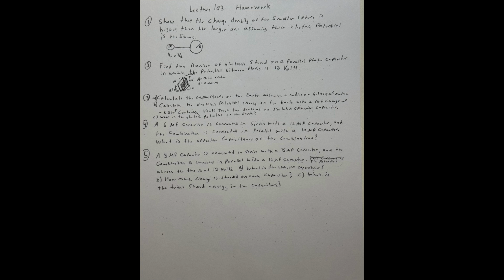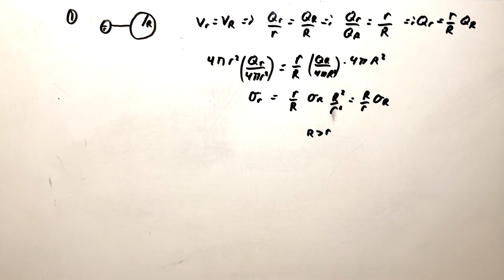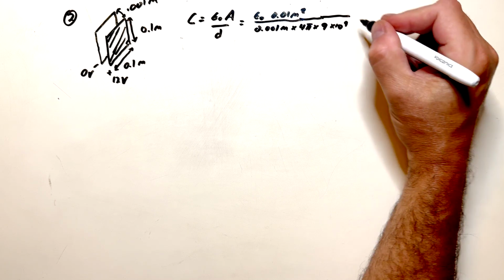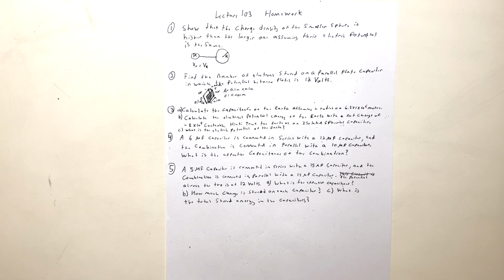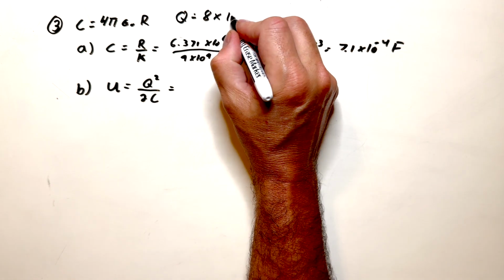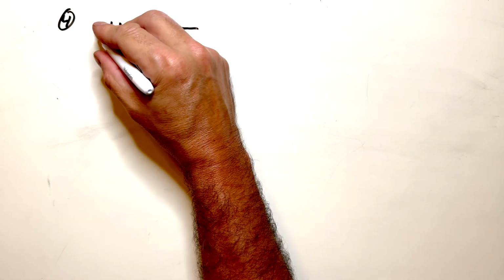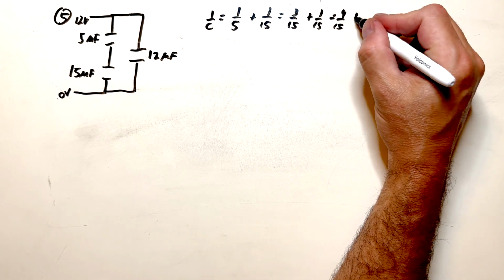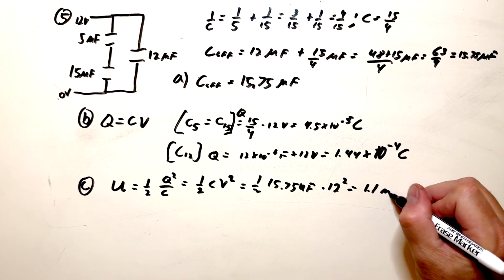Problem Set Solutions for Lecture 103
Solutions for problems on capacitance.